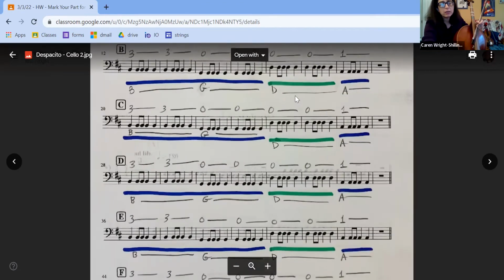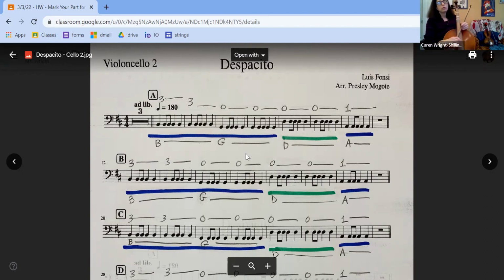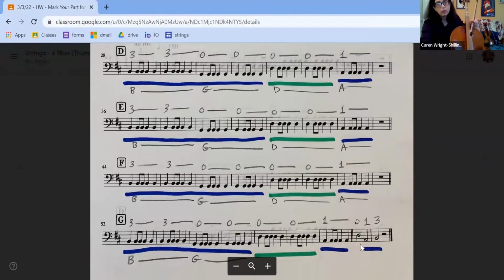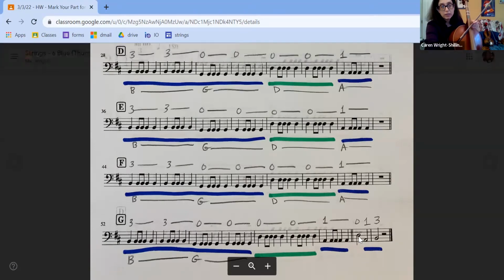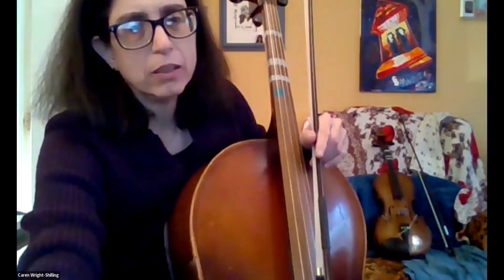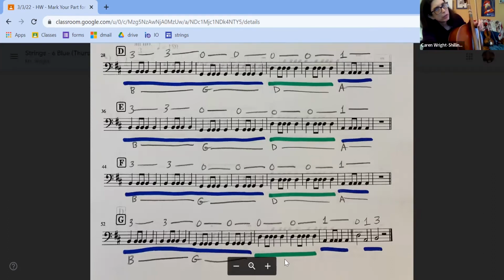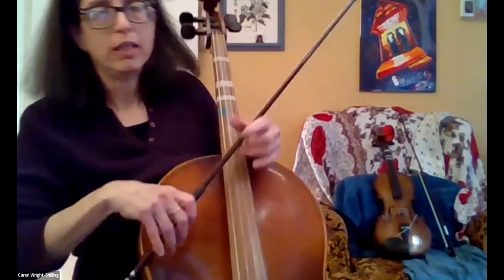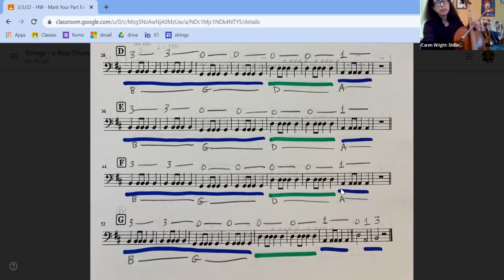Despacito - Whole Song - Cello 2